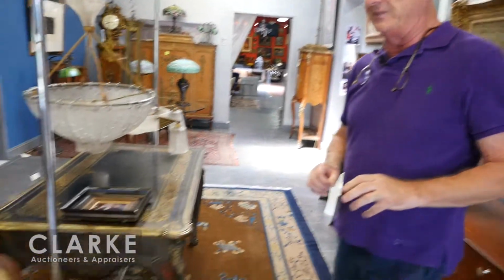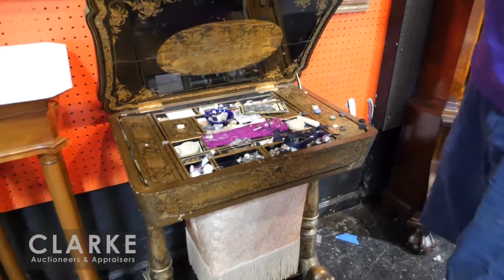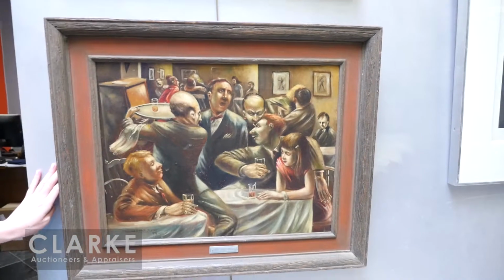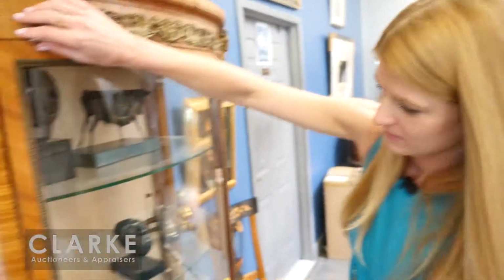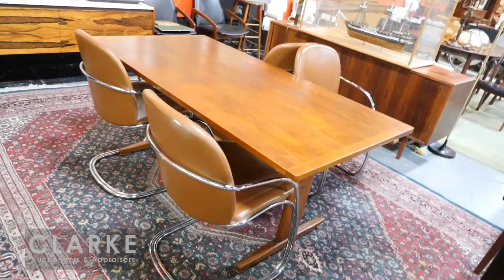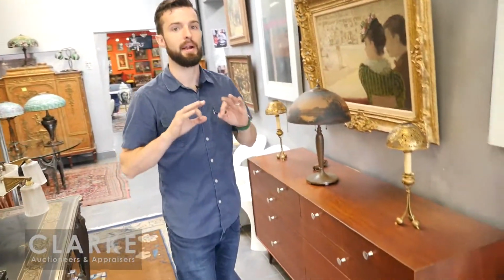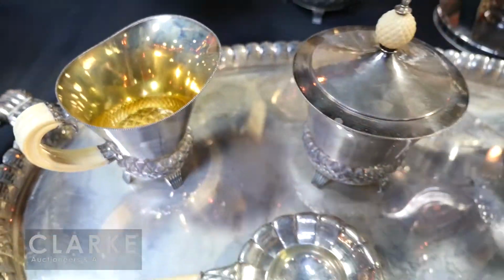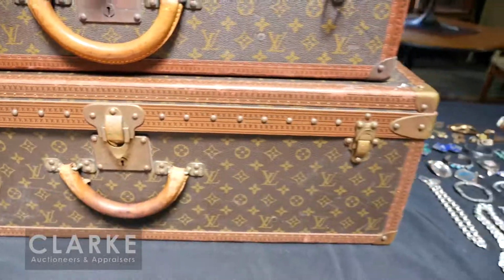Clarke Auction July 9th 12PM EST Sale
Fine Art, Midcentury, Silver & Antiques

The July 9th sale at Clarke Auction will include a number of fine and important pieces of art, vintage furniture and design, sterling and jewelry, and decorative arts.

The fine art selection will feature quality original paintings from 19th, 20th and contemporary artists. There will also be a great selection of prints, multiples and works on paper.

The antiques and decorative arts selection will include oriental carpets, bronzes, lighting, Continental and American furniture, and more.

The sterling and jewelry selection will feature flatware, tea sets, sterling accessories, diamond jewelry, gold jewelry, and designer jewelry.

The Mid-century selection will feature Danish, American, and Italian designers from the 1950's to contemporary manufacturers.